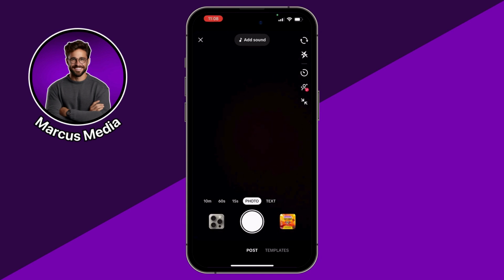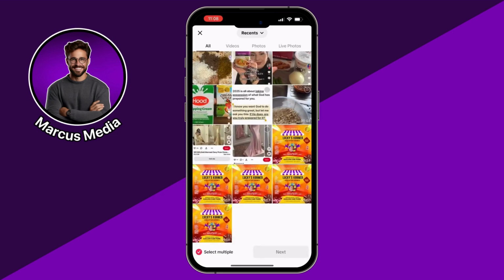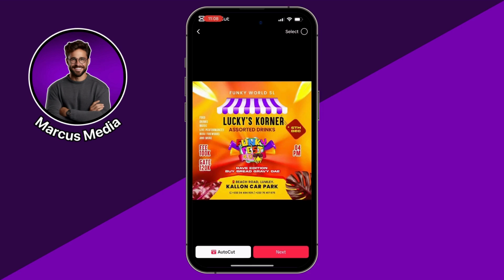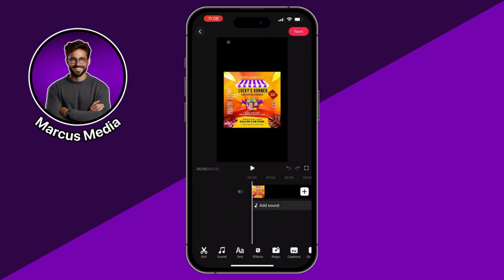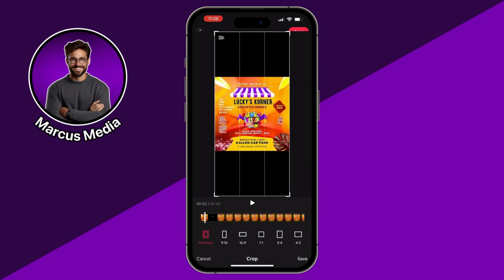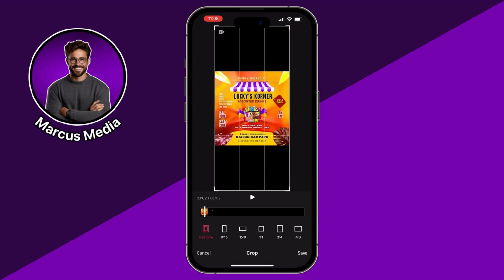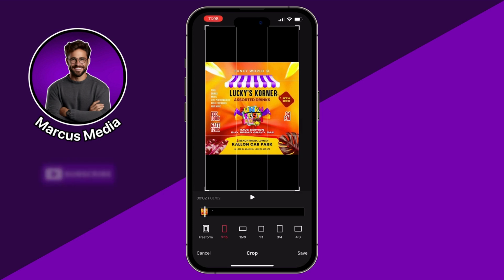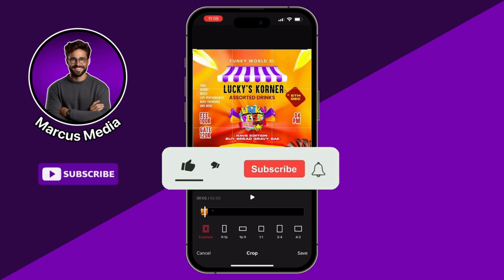How to Crop Video on TikTok - Crop Videos in TikTok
In this video, I'll show you How to Crop Video on TikTok and easily edit your videos to fit the perfect size for sharing.